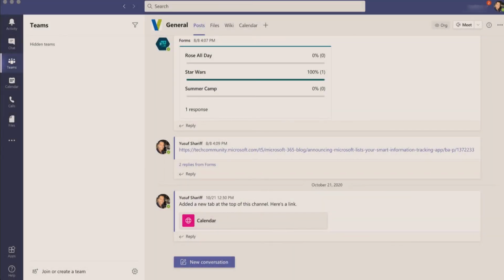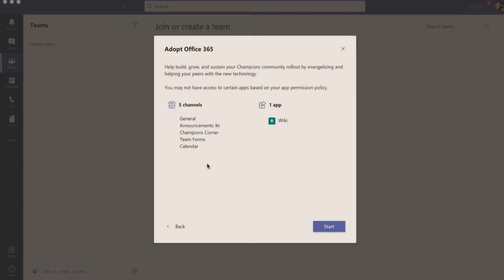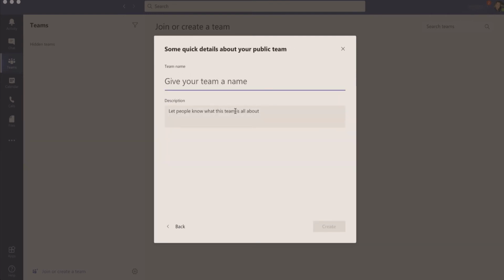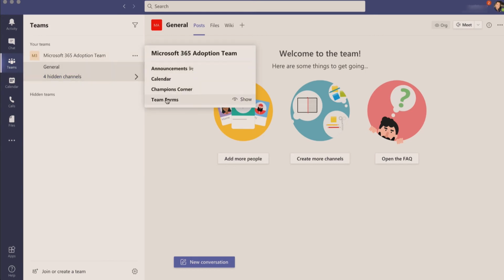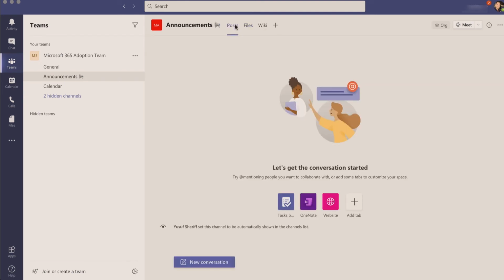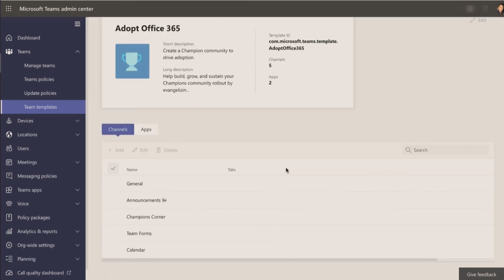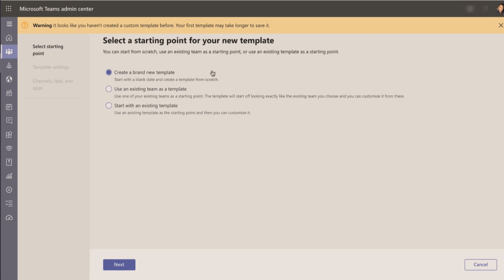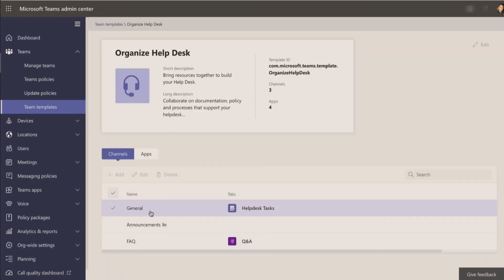New Teams Templates!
Looking for help with Templates in Teams? Templates are a fantastic way to get started with Teams, and they can help you cut down on the repetitive work of setting up new structures again and again. Our expert Yusuf is on the scene to help guide you through building the perfect Teams template.